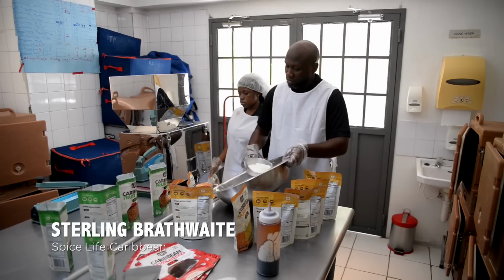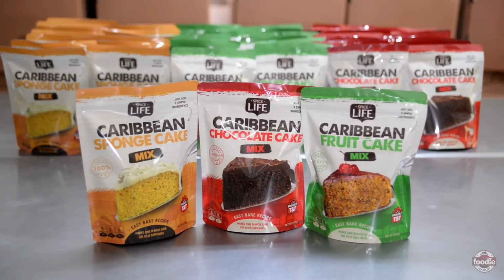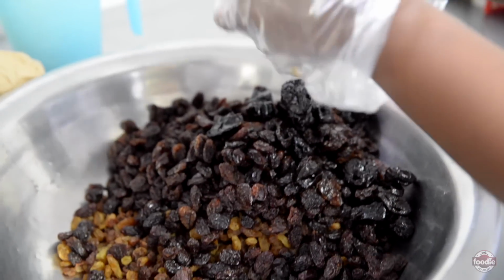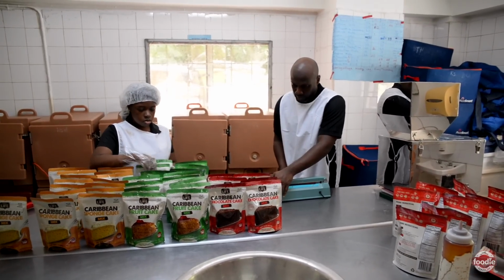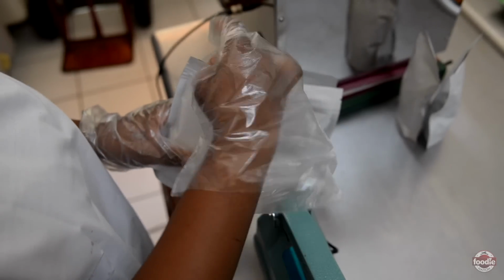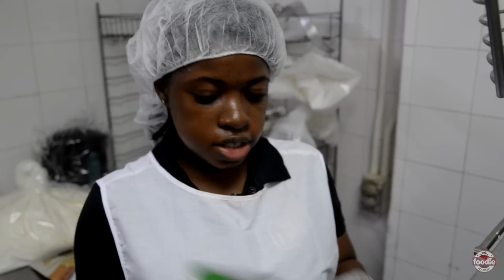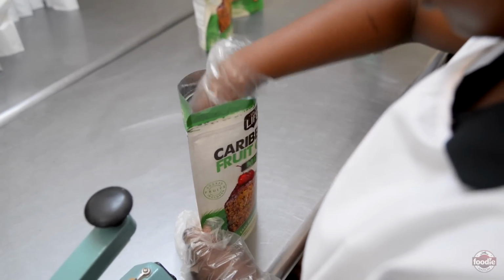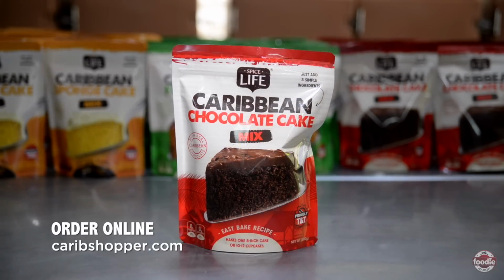Innovative Caribbean CAKE MIXES by Spice Life in Trinidad & Tobago 🇹🇹 Foodie Nation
Sterling Brathwaite and his niece, Samara Brathwaite, give us a taste of their innovative, delicious dessert product, Spice Life Caribbean ready-to-bake Cake Mixes. 🇹🇹 They offer three classic flavors; Fruit, Sponge and Chocolate, all of which were meticulously developed to be easily accessible, convenient and most importantly, packed with those classic flavors that we all associate with local cakes in Trinidad & Tobago.

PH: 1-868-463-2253